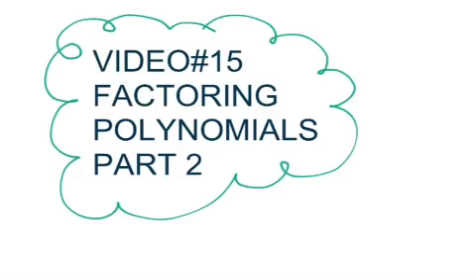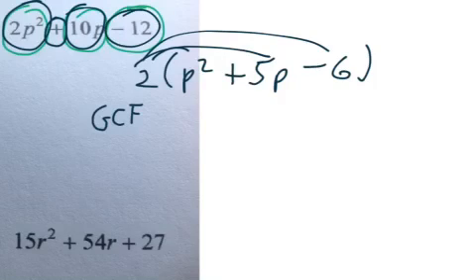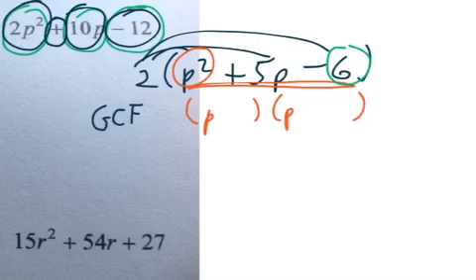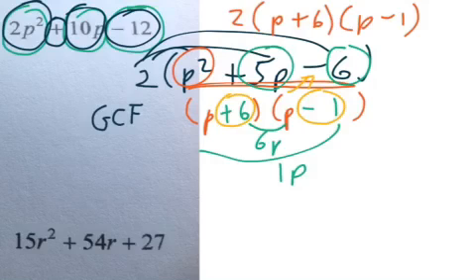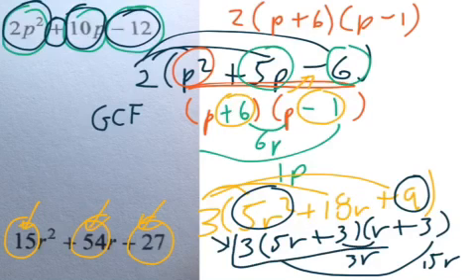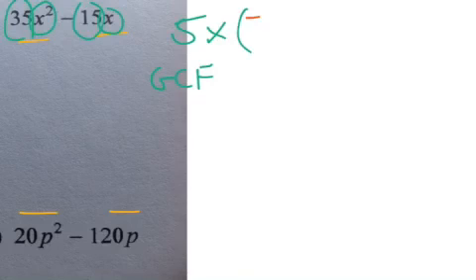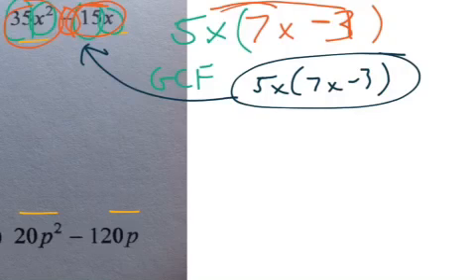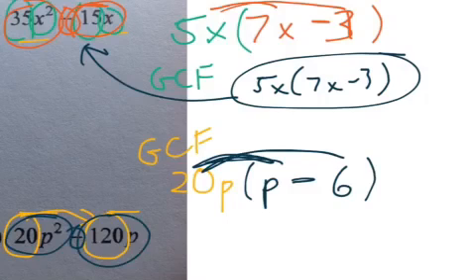VIDEO#15 FACTORING POLYNOMIALS PART 2